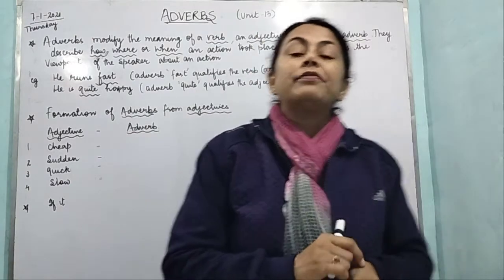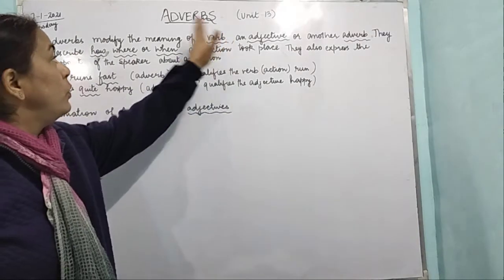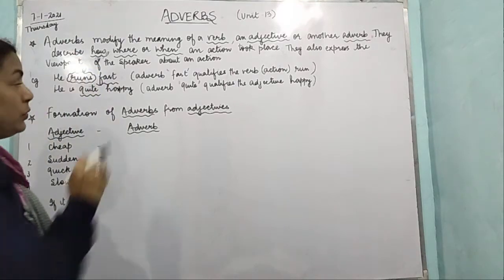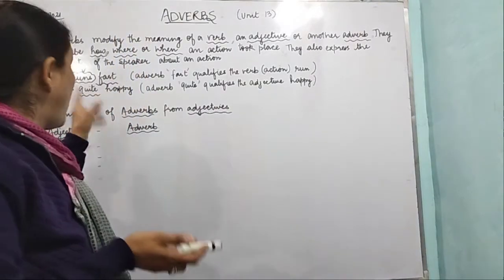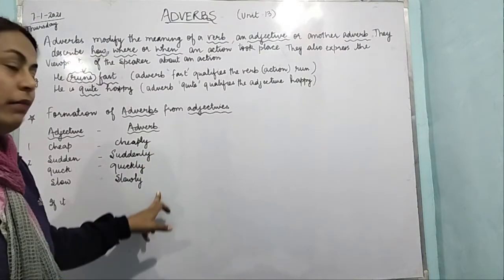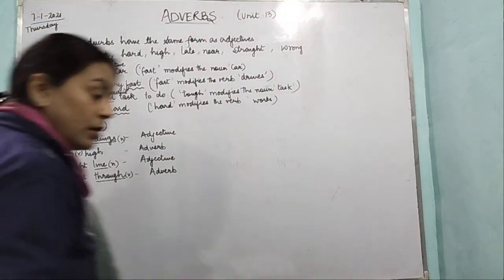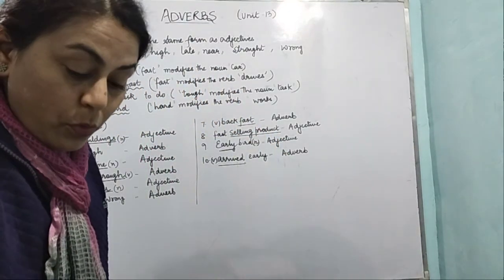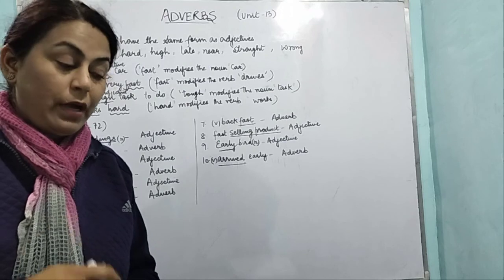Adverbs class 8